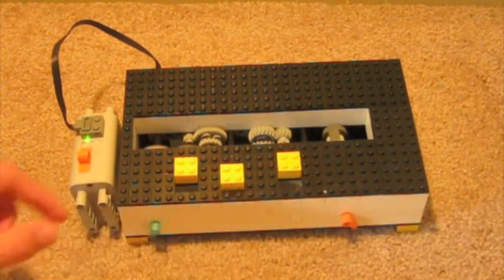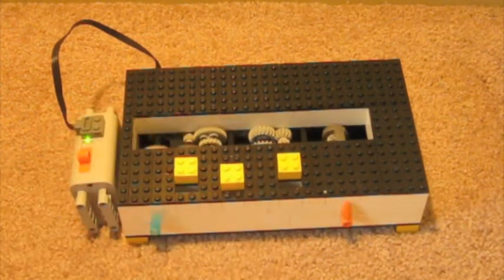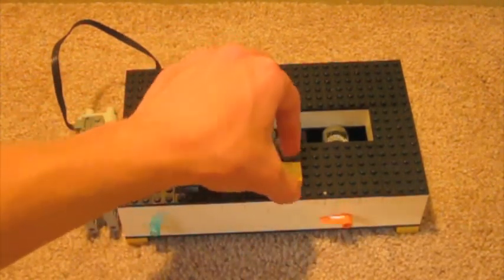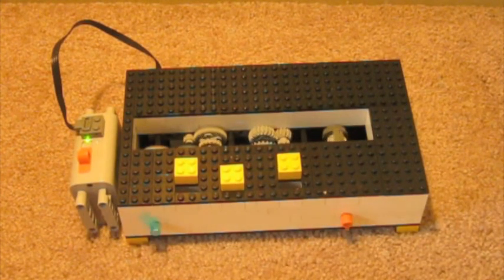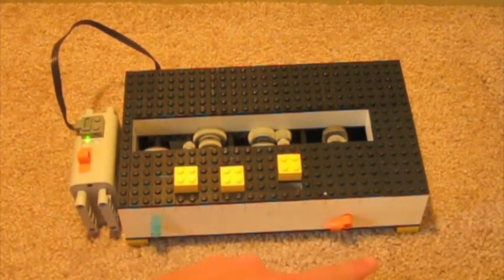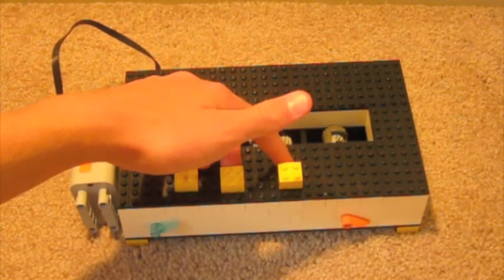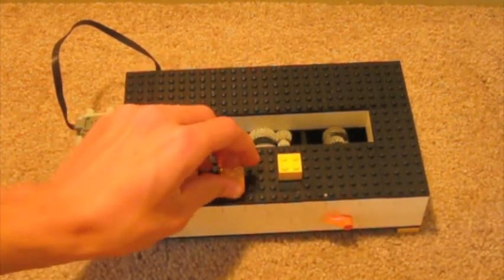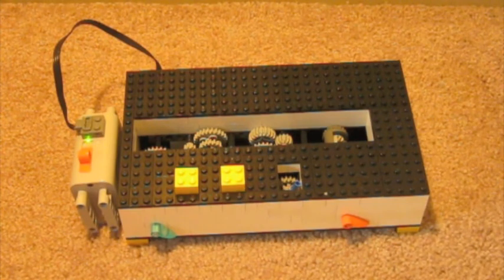8-Speed Lego Gearbox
This is my first attempt at a gearbox, so it is rather shaky, I aim to improve it in the future, I just wanted to show you my work so far :D